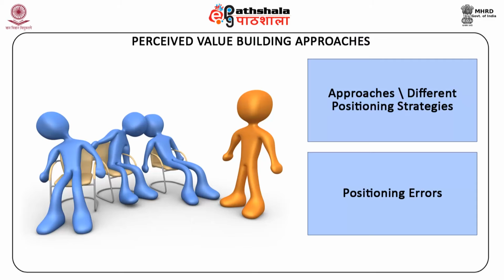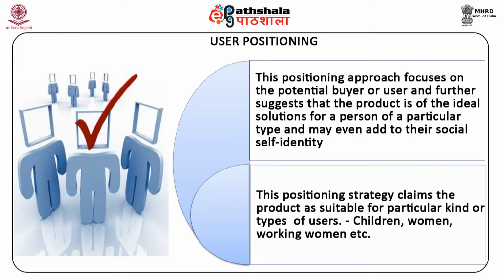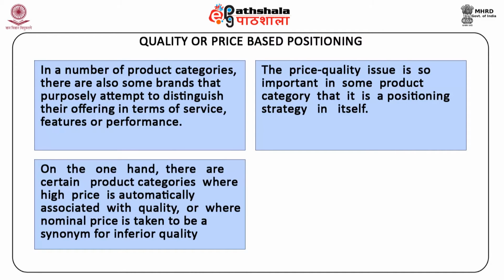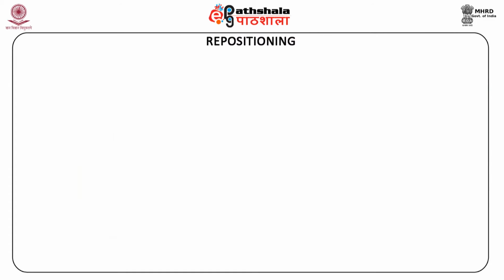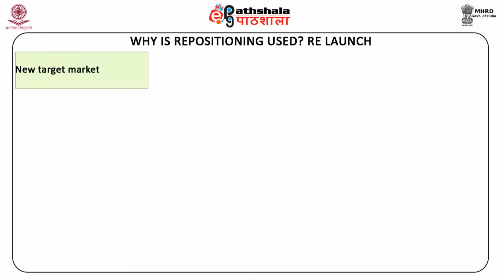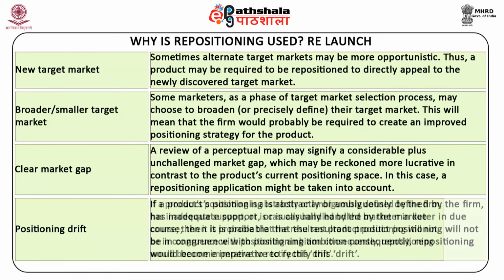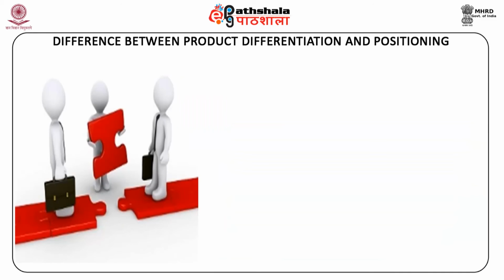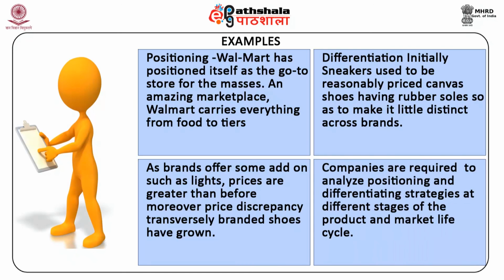Preceived Value Building Approaches (BSE)